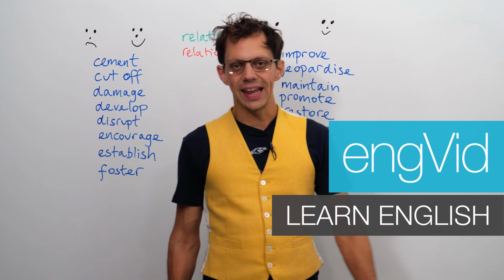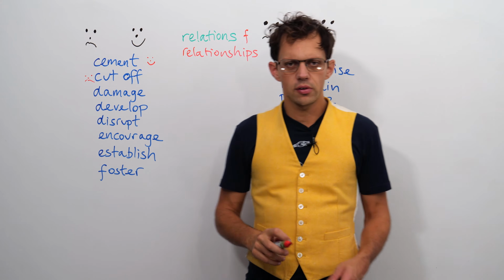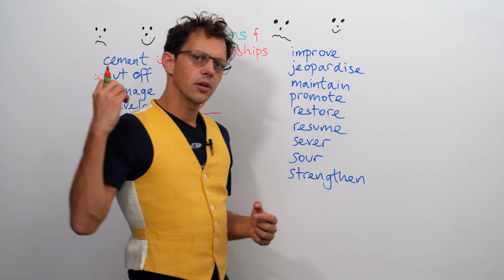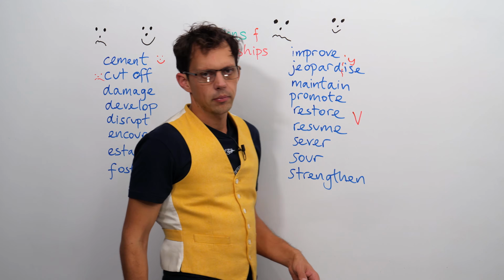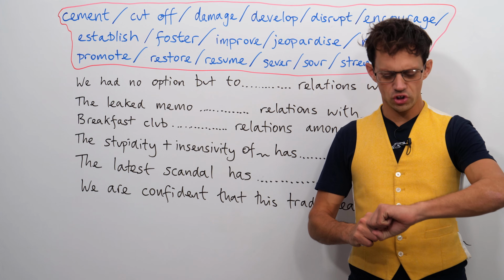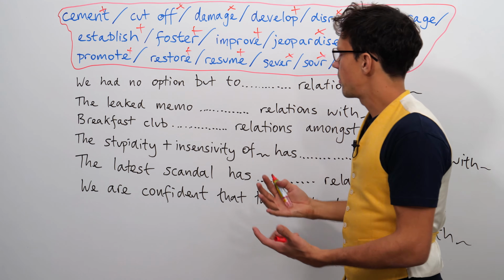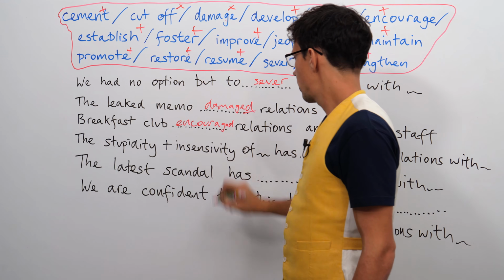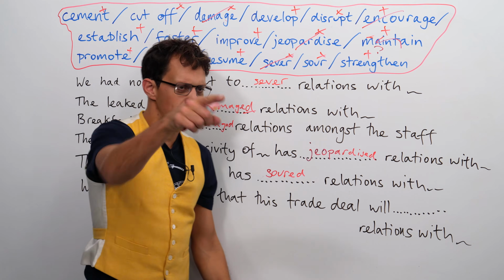Improve your Vocabulary: 17 Advanced Verbs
After this 20-minute class, you will speak more clearly and intelligently. You’ll learn to use 17 advanced English verbs, including: cement, cut off, damage, develop, disrupt, encourage, establish, foster, improve, jeopardise, maintain, promote, restore, resume, sever, sour, and strengthen. I’ll give you the meaning, examples, and we’ll practice together with a quiz.